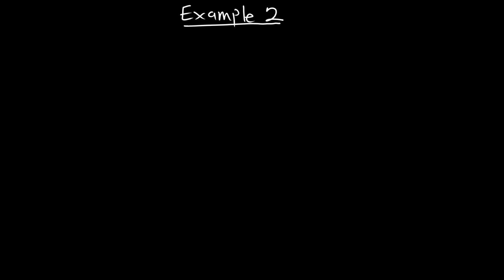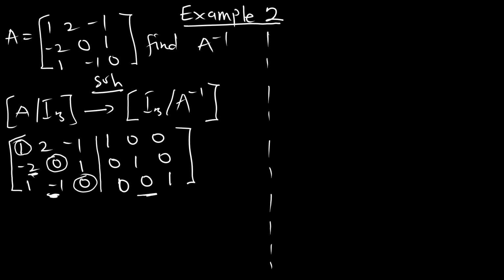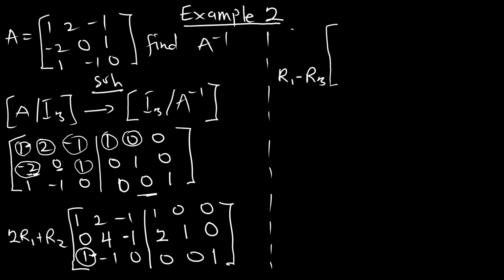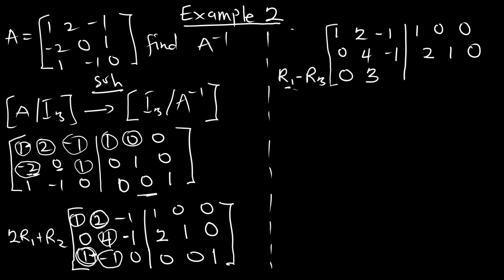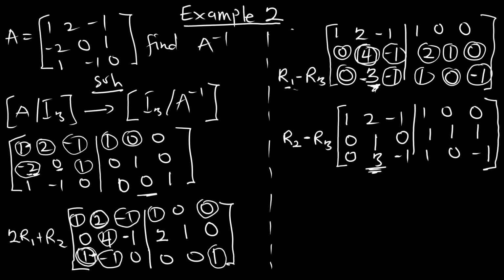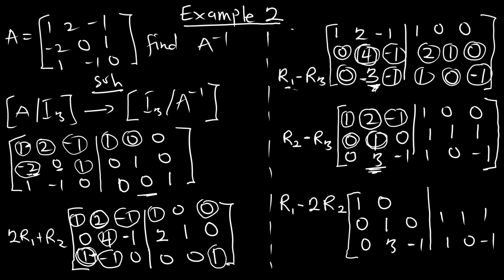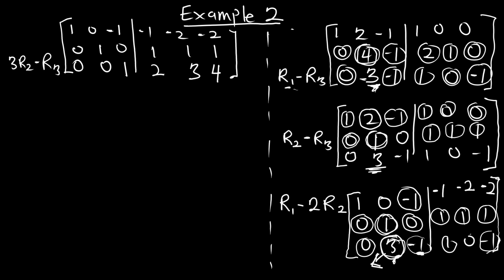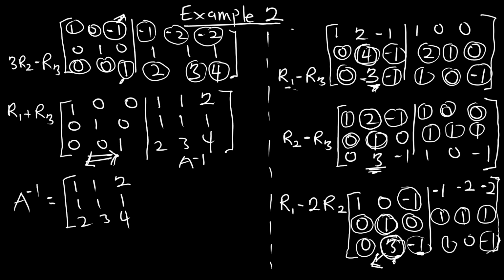Ep 26 Elemental Row Approach | Inverse of a 3*3 Matrix | EXAMPLE 2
Elemental Row Approach | Inverse of a 3*3 Matrix